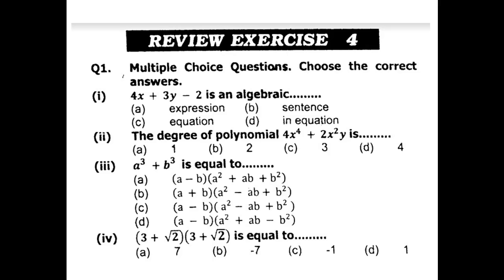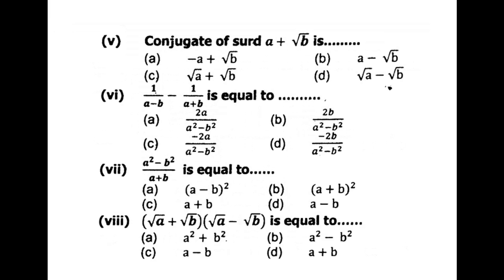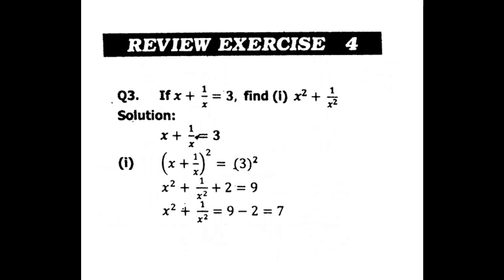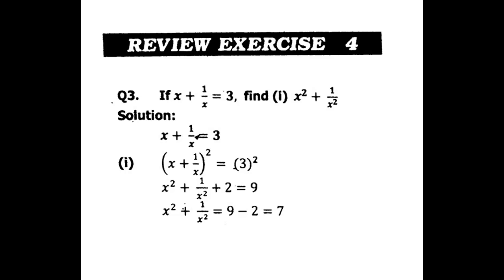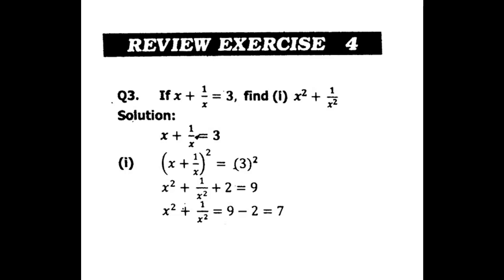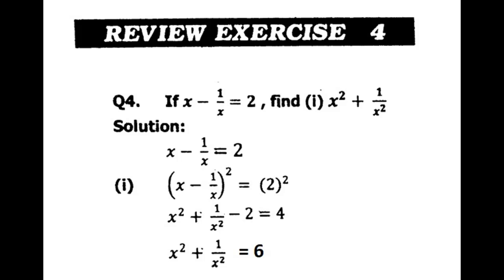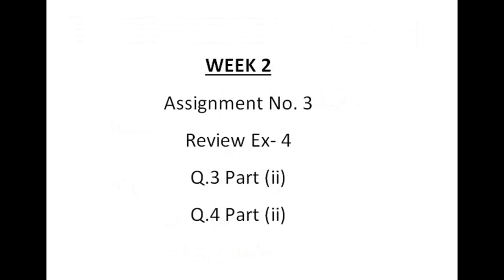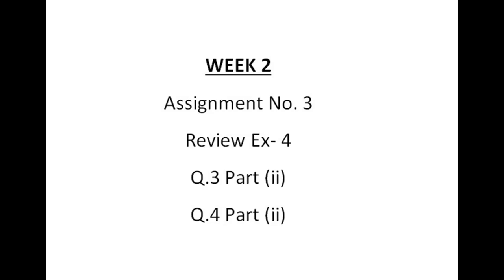Week 2 13 17 April 2020 Class 9 Lesson 3